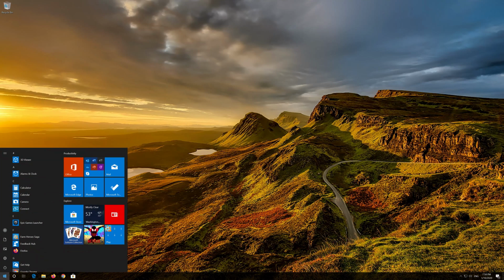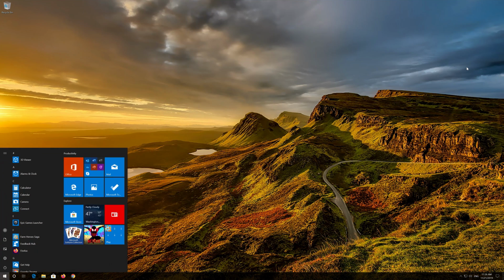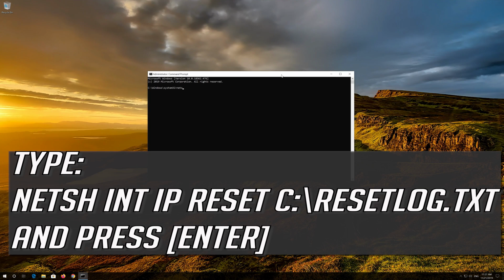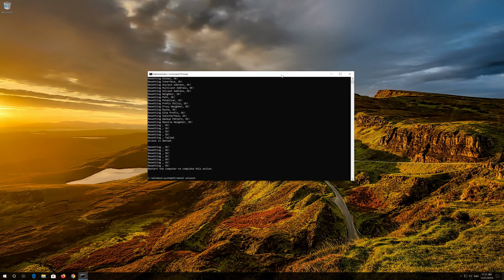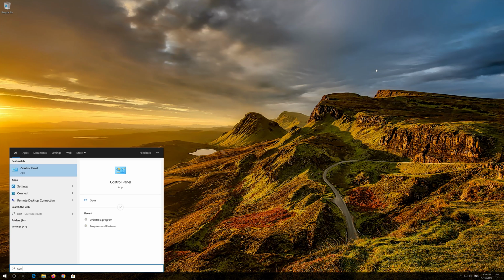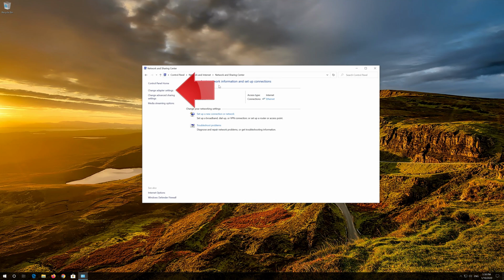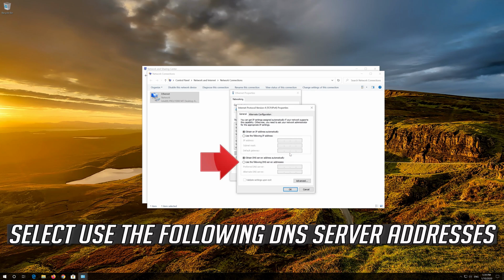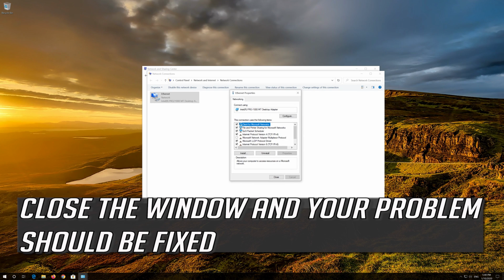FIX WiFi Keeps Disconnecting in Windows 10/8/7-2026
This tutorial will help you fix Wifi Keeps Disconnecting problem.

If updated or upgraded to Windows 10 and your internet cuts out constantly, this troubleshooting guide migth help you fix it.

If you are connected to home network or public wireless networs, your Wi-Fi connection might cut off no reason. Wi-Fi connections that keep dropping can be especially frustrating.

Tip: If your PC, smartphone or tablet can't connect to your Internet connection, Check if you have a connection problem or a PC issue. If your devices have he same problem with the Internet then it means that you might have a problem with your Ethernet cable, router DSL modem, network router or internet service provider. If laptop connects and reconnects, Then your laptop could be the problem.